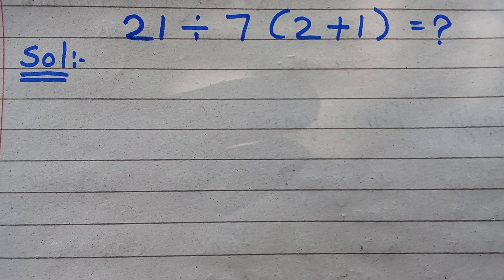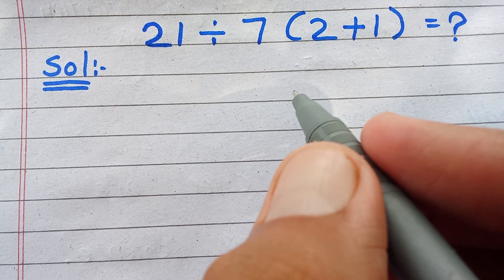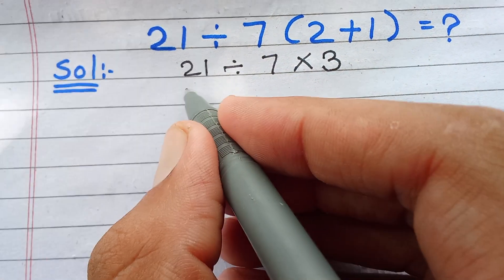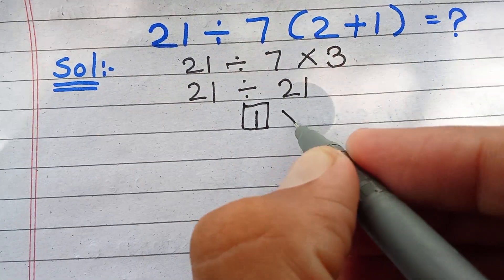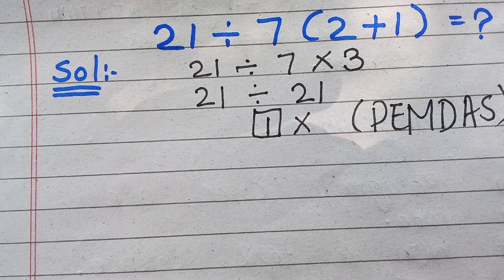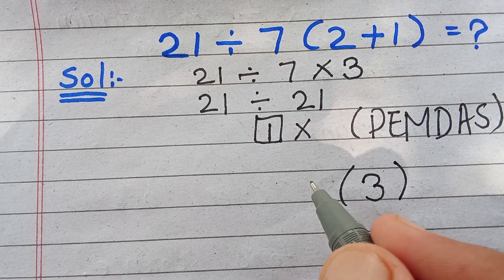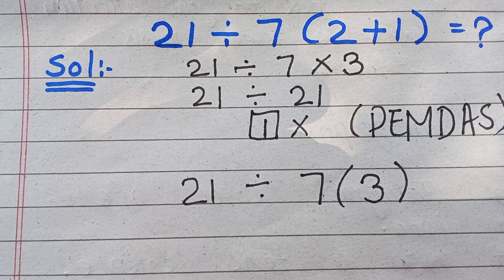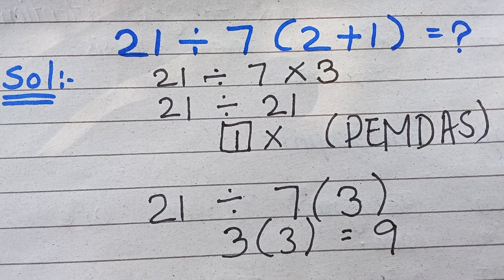“Only Geniuses Get This Right! 🤯 | 21 ÷ 7(2+1) Explained”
Can you solve 21 ÷ 7(2 + 1) correctly? 🤔
This seemingly simple math question has left millions confused — and most people get it WRONG! In this video, we break it down step by step using the correct order of operations (PEMDAS/BODMAS) to reveal the real answer that surprises everyone. 🧠💥

If you love math puzzles, brain teasers, or just want to challenge your thinking, this one's for you!

👉 Watch till the end and comment your answer before it's revealed!